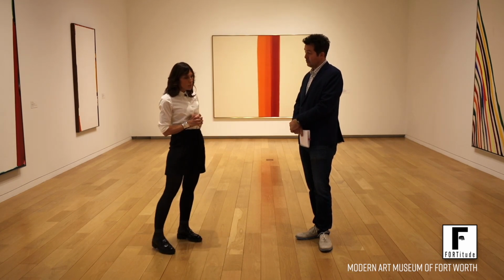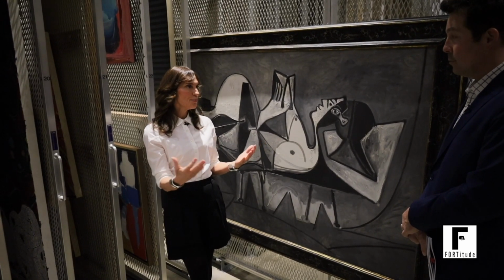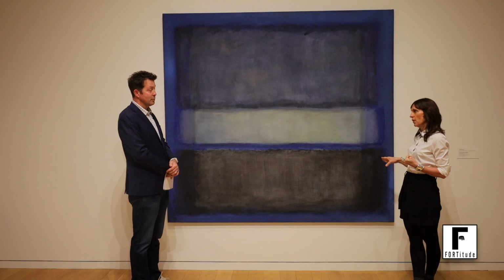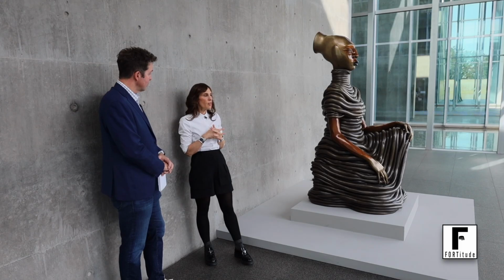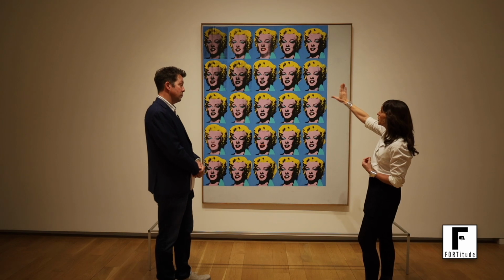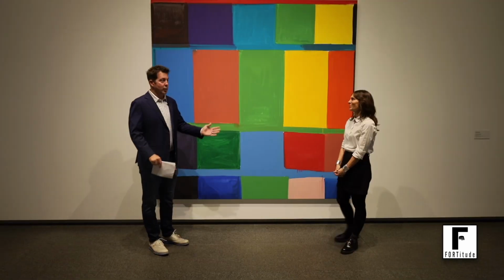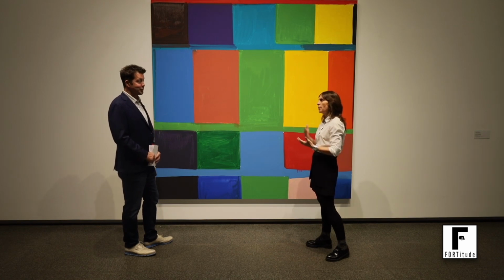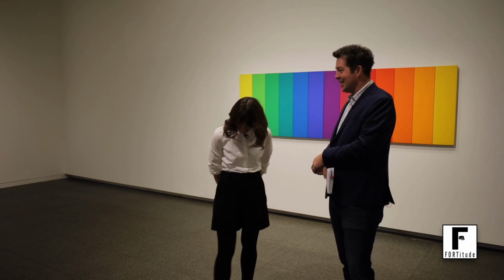Inside Look at The Modern Art Museum Fort Worth with Chief Curator, Andrea Karnes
Fortitude, Artistic Series, takes us to the Modern Art Museum of FW. Chief Curator, Andrea Karnes shows us around one of FW's most popular venues and its associated treasures. Karnes shares the history, the mission, and the unbelievable works of art that live there. We even got to see inside the vault. The Modern episode will show you just why FW boasts some of the world's best museums. The Modern has something for everyone. Huge wow factor!

FORTitude FW - Where the Stories Never Die.
A Fort Worth centric podcast featuring luminaries and everyday Fort Worthians sharing their story.